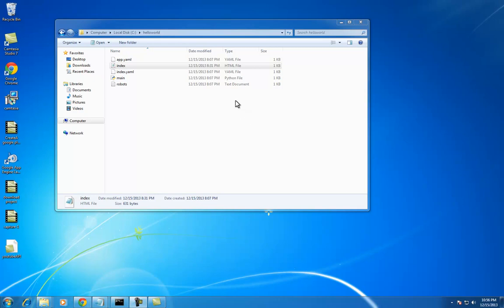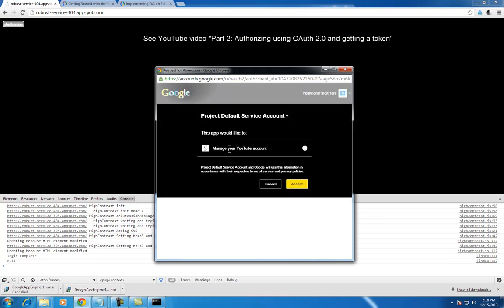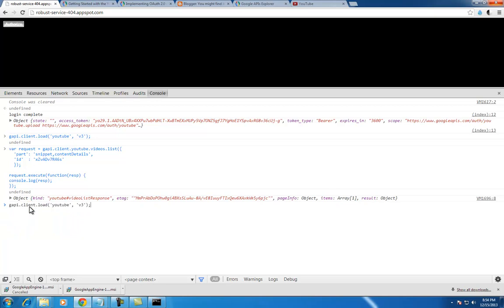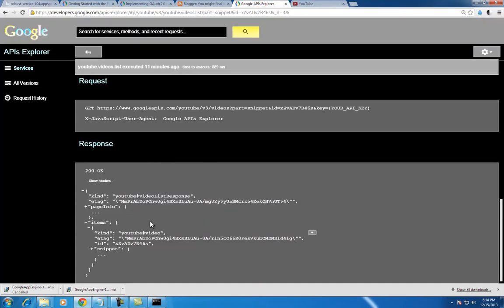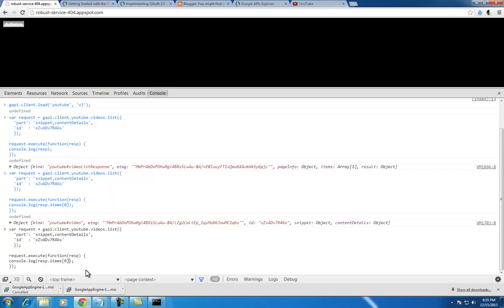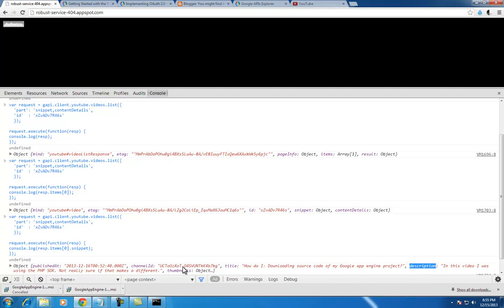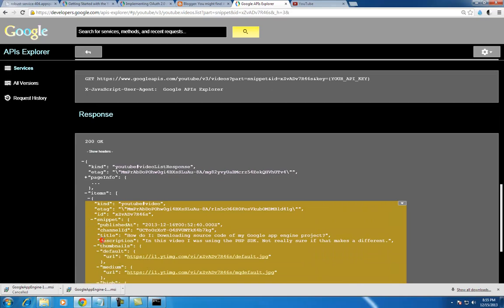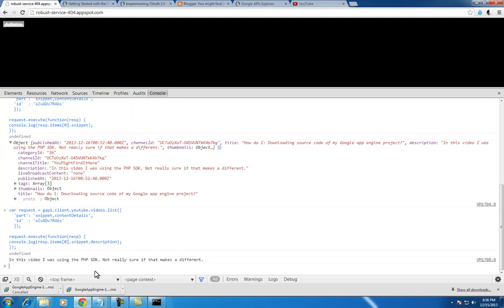YouTube Data API v3: Accessing the description of a video using JavaScript